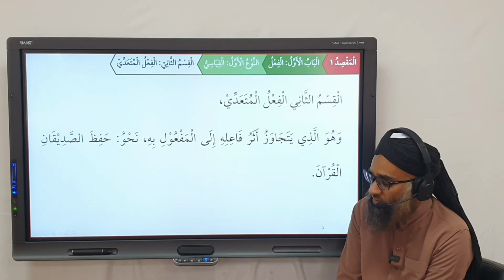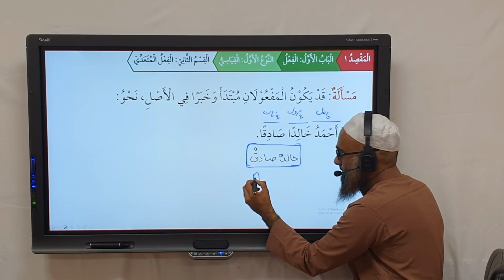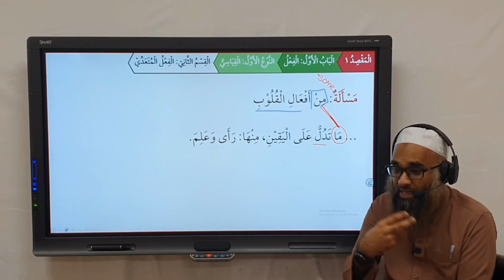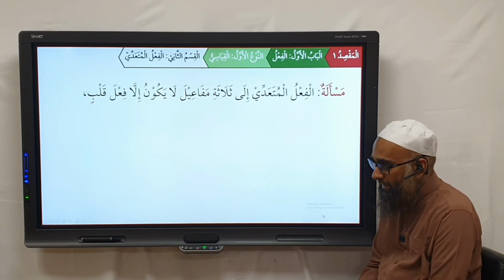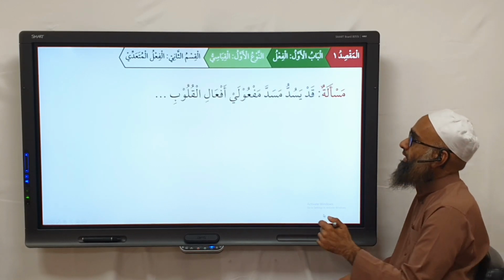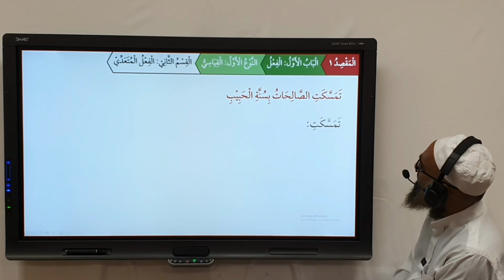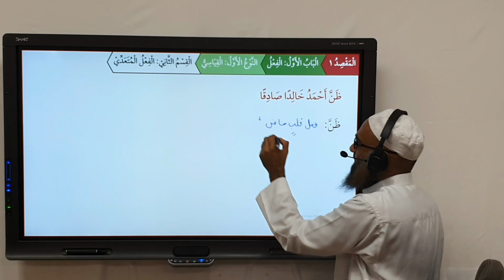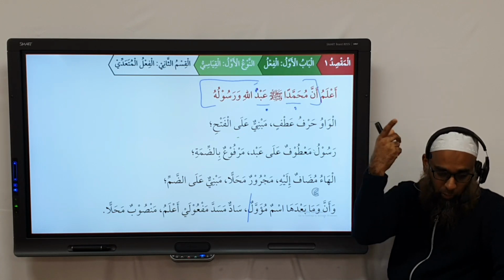Al-Wusta fi An-Nahw | Lesson 8, الفعل المتعدي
Timestamps:
00:00 l Introduction
00:20 l الفعل المتعدي
01:07 l مسألة
04:38 l Types of فعل متعدي
05:05 l Overview
05:53 l مفعول واحد
06:55 l مفعولان
08:26 l مسألة
10:30 l مسألة
13:48 l مسألة - فعل قلب و فعل تحويل
19:06 l Recap
19:52 l مسألة- فعل قلب
27:50 l مسألة- فعل تحويل
31:38 l ثلاثة مفاعيل
34:39 l مسألة- فعل قلب
38:52 l Summary
42:12 l اسم مؤول as two مفعول به's
49:22 l Recap
54:37 l I'raab
1:14:42 l إعراب of an اسم مؤول